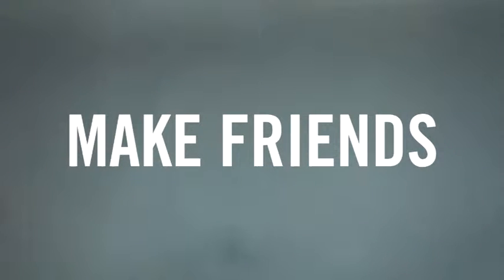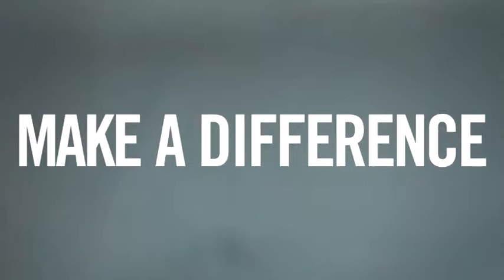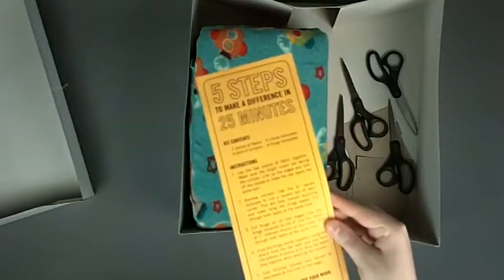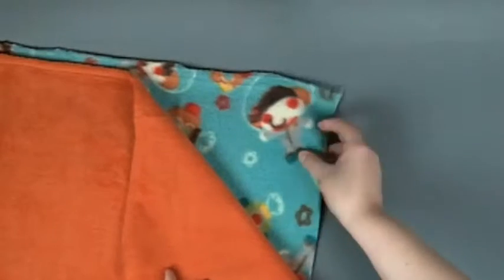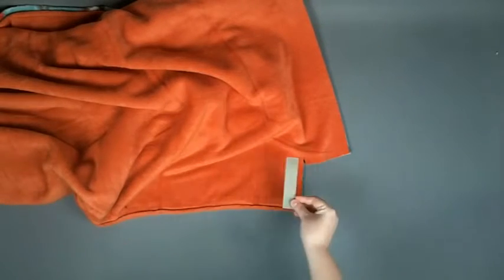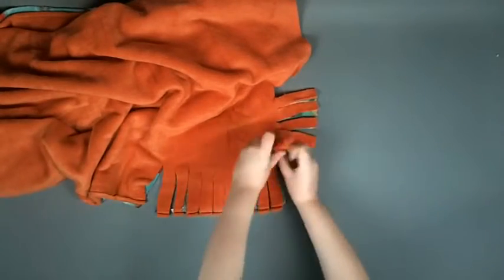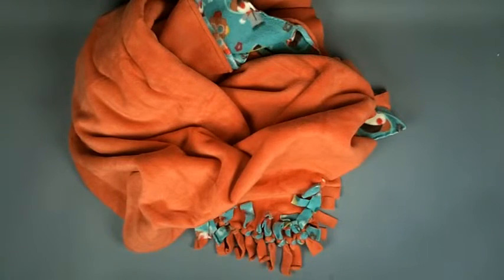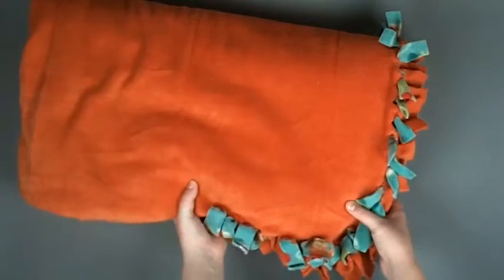Blanket Volunteer Project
Assemble a fleece tie blanket for a United Way funded partner that works with kids, youth, teens, street outreach or clients who are homeless.